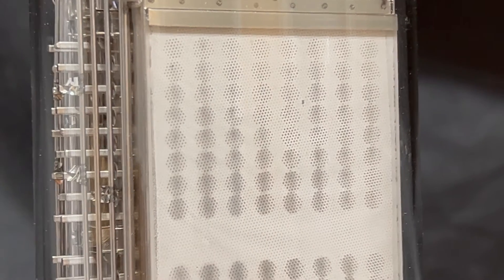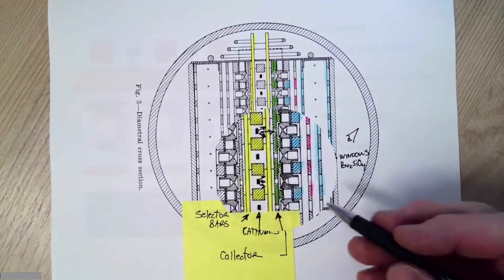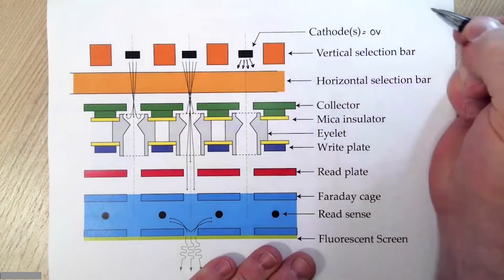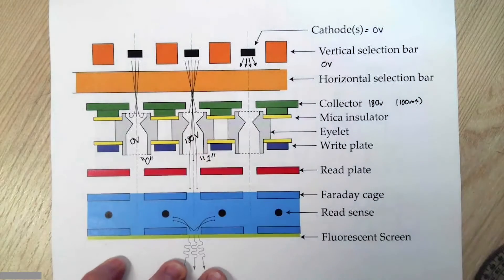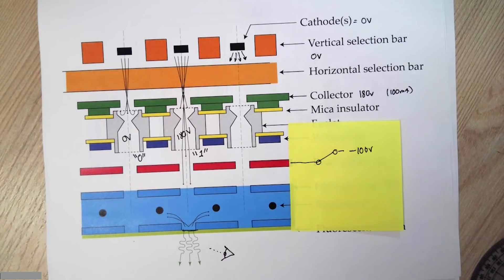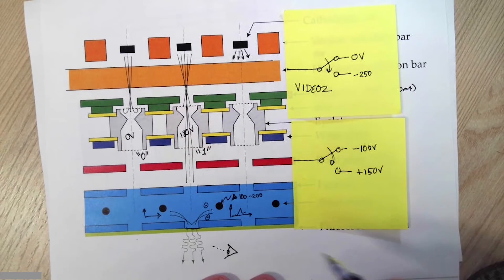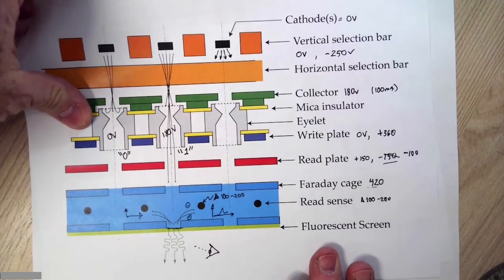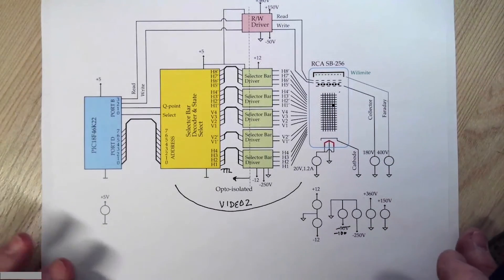RCA SB-256 (Selectron) Video 1: Introduction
The RCA SB256 (Selectron) tube is an early, 256 bit, electrostatic based computer memory device. In my series of videos on this tube, I explain the physics and electrical engineering of how this tube works.  It is my hope that anyone that understands how vacuum tubes work (triodes especially) will understand these presentations.  In the process, I will demonstrate the tube's operation.

Since I'm not a historian, I will not review the history of the device in any detail - this information is available elsewhere.